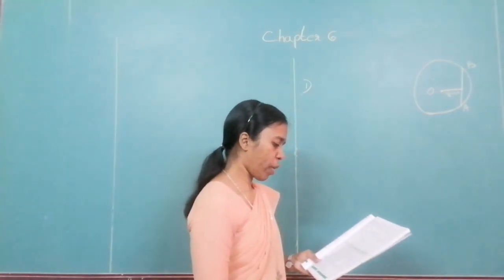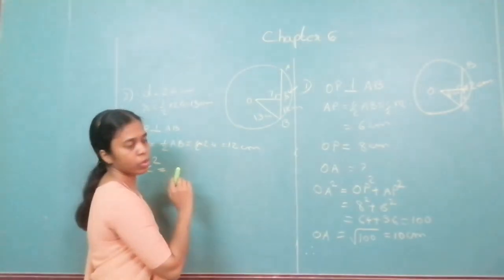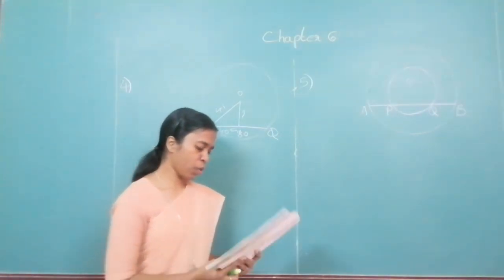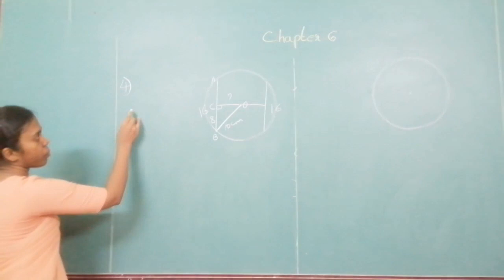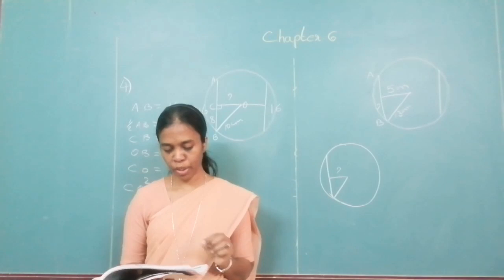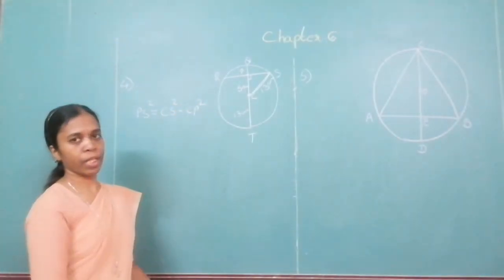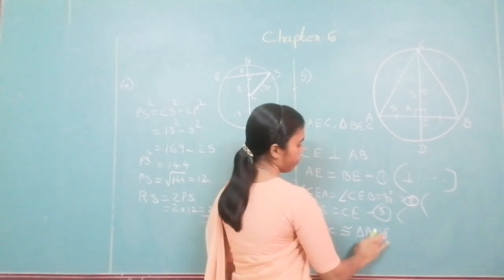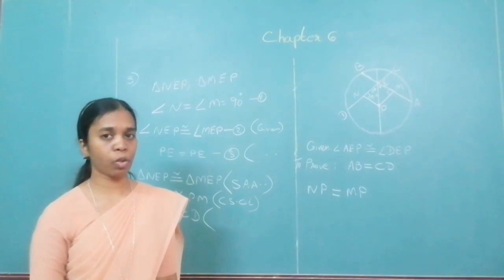9th Geometry Ch 6 part 2